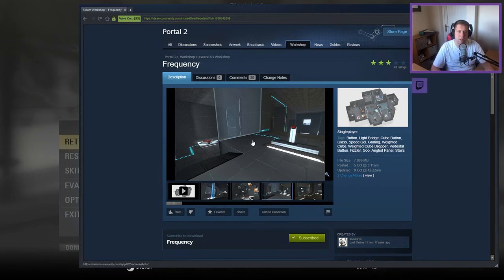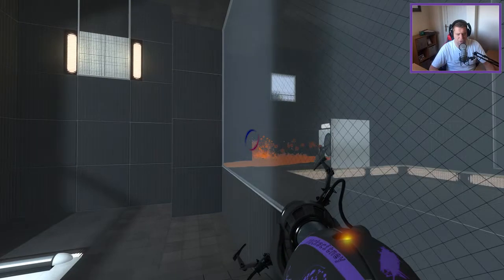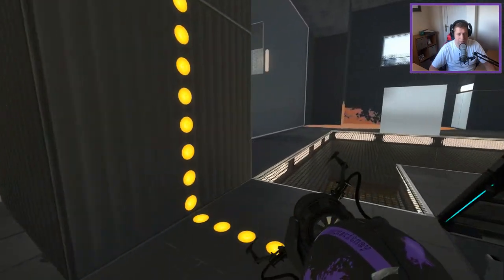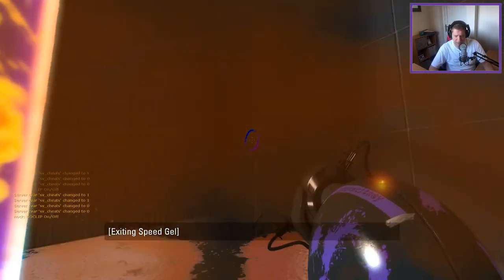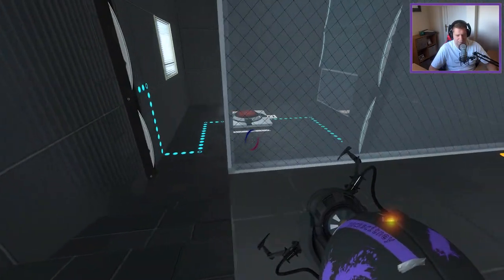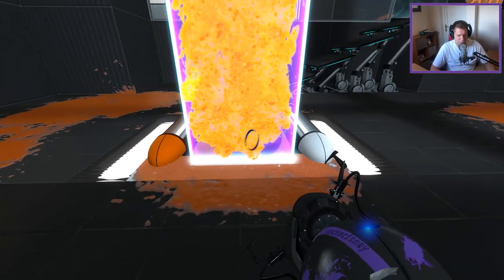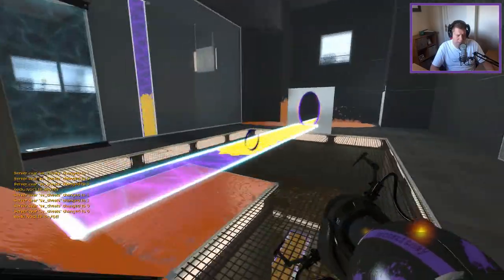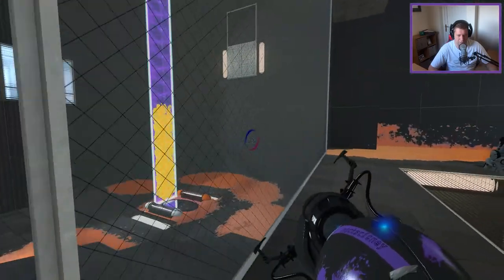[Portal 2] "Frequency" by asears16